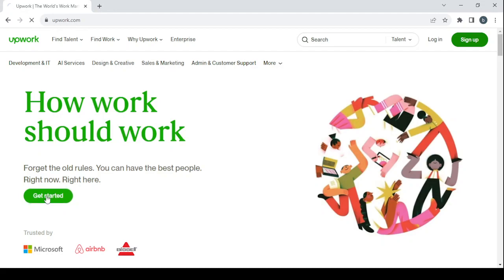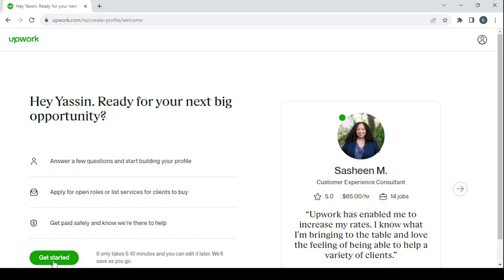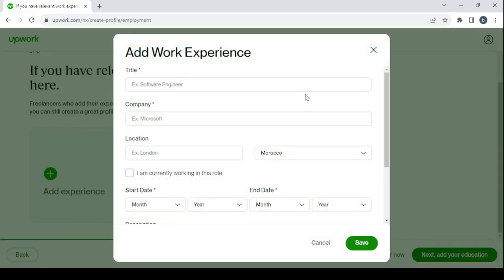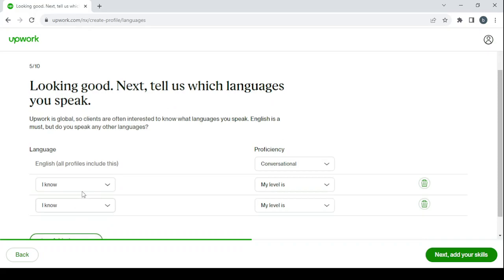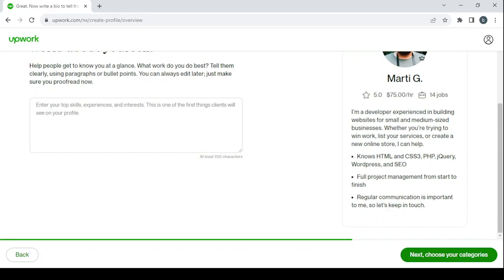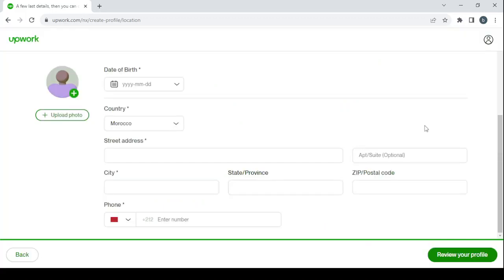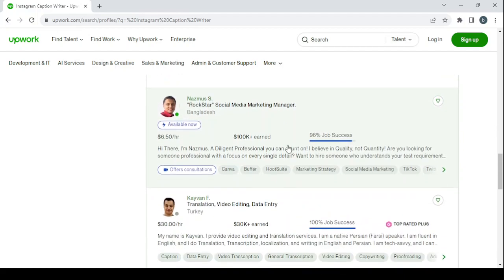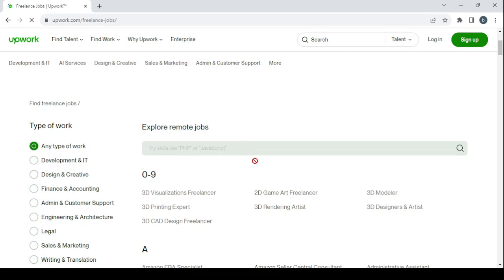How to Make Money on Upwork as an Instagram Caption Writer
in this video we discuss :

Explore the realm of creative writing and learn how to turn your skills into a profitable freelance career on Upwork. This video guides you through creating a compelling Upwork profile, securing projects for crafting engaging Instagram captions, and building a successful freelance business. Monetize your ability to captivate audiences with compelling words, enhancing the impact of visual content for clients seeking captivating social media presence!